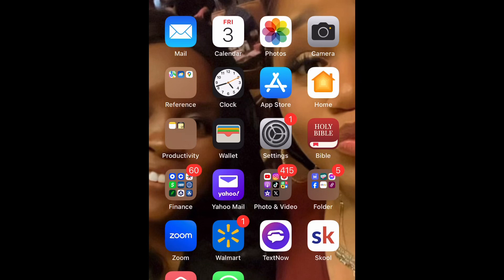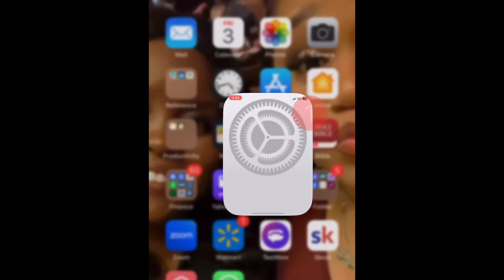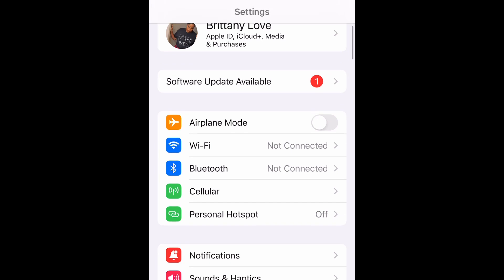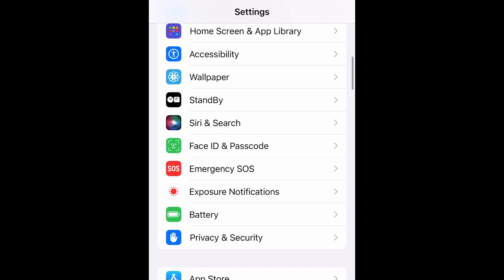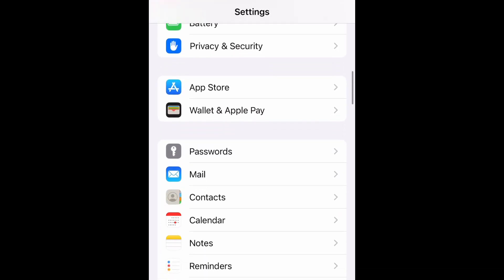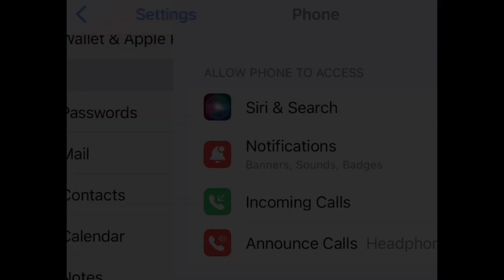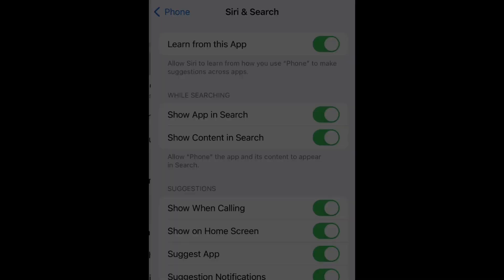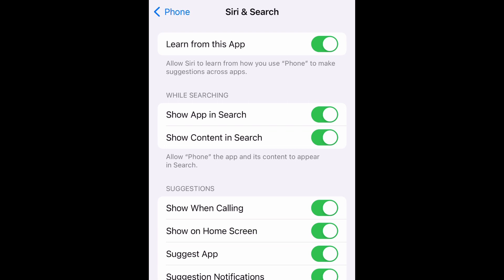How To Enable/Disable Siri & Search On iPhone